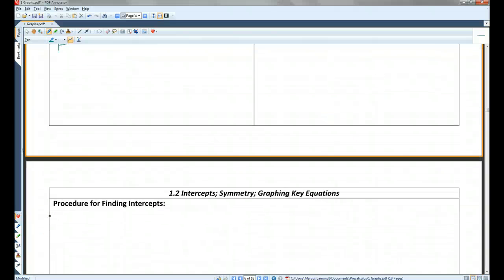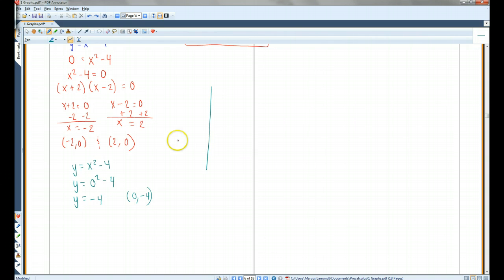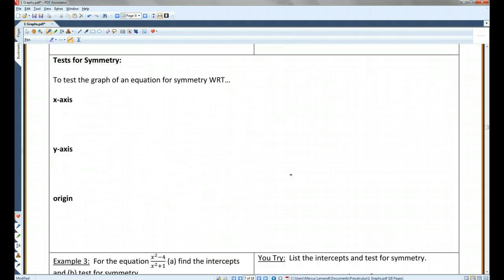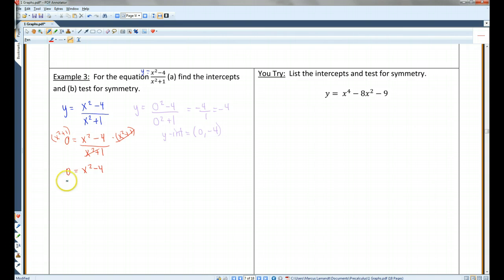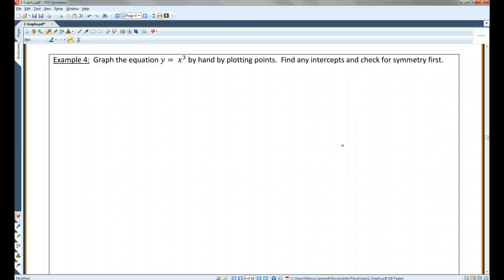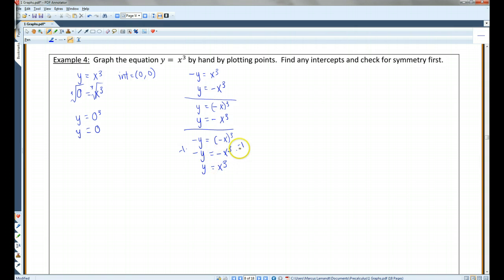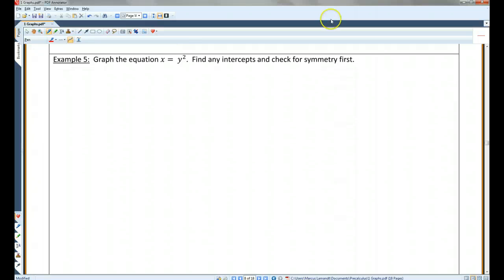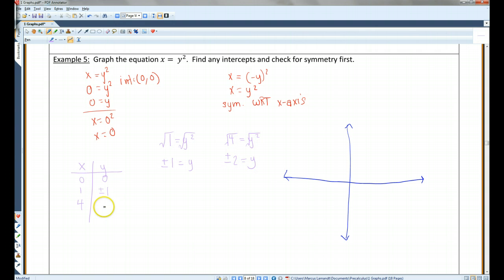Precal 1.2 Part A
1.2 Intercepts, Symmetry, Graphing Key Equations Part A